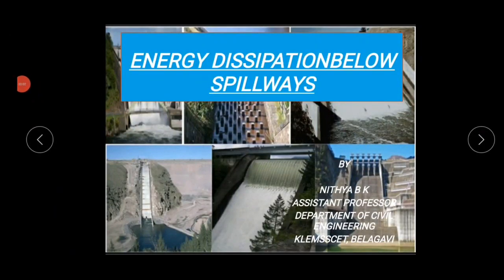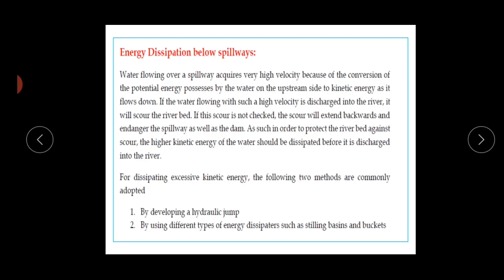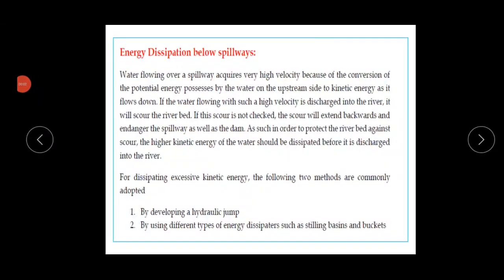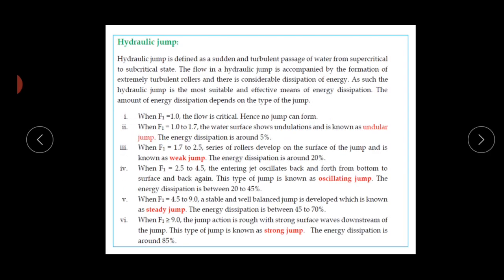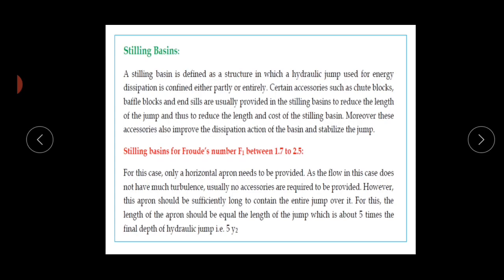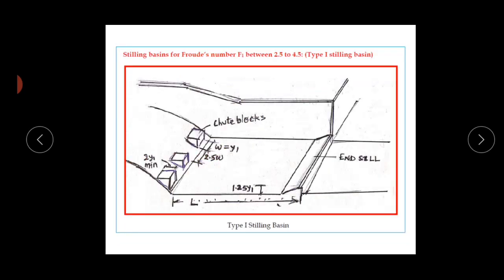Module3-Spillway-part4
Energy dissipation ,types of energy dissipation